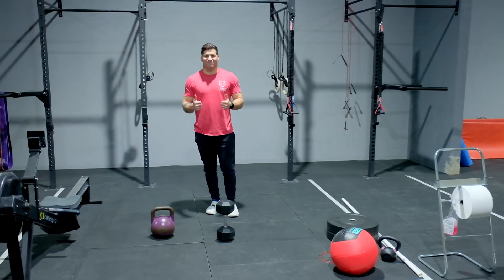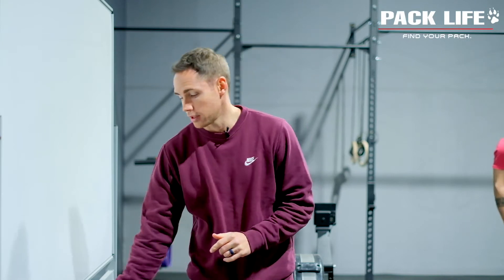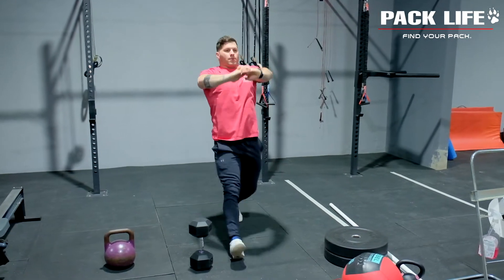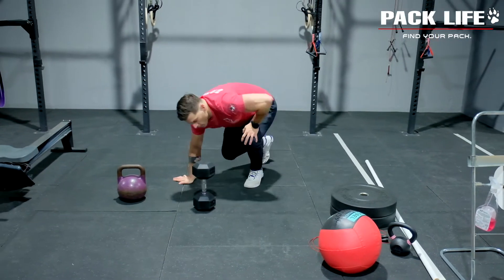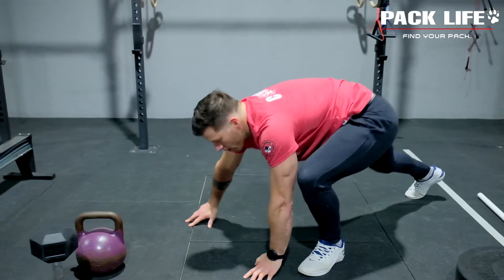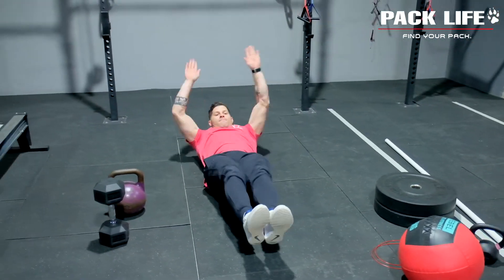CROSSFIT HOME WORKOUT 16 JUNE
"Forest Gump" - Todays workout is a beautiful blend of core work and pure fitness. We will be targeting both the front and back sides of the trunk so make sure you bring your A game!